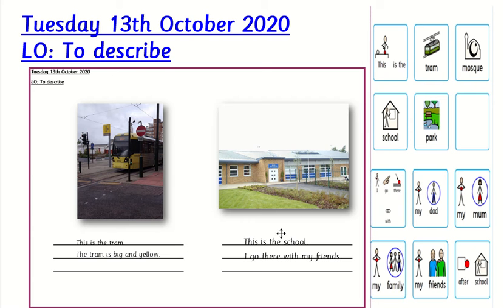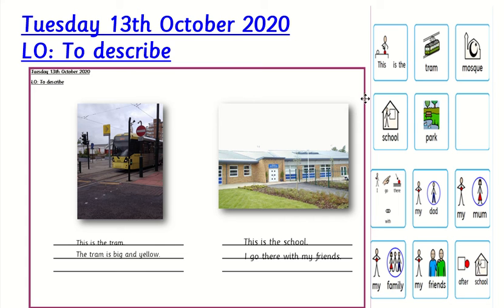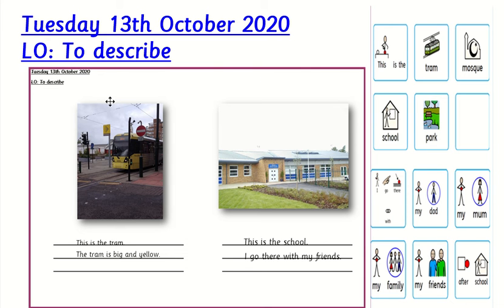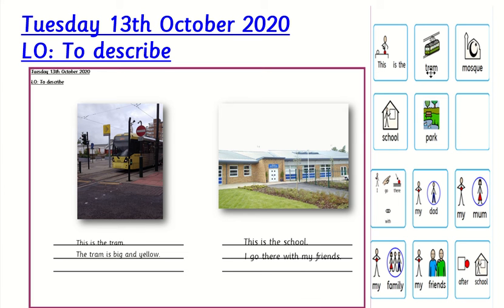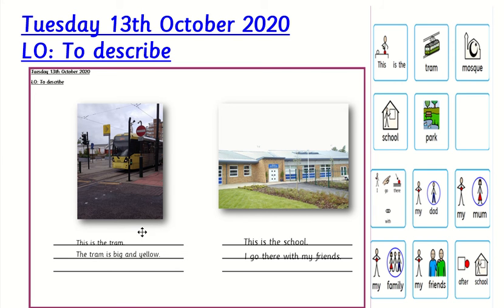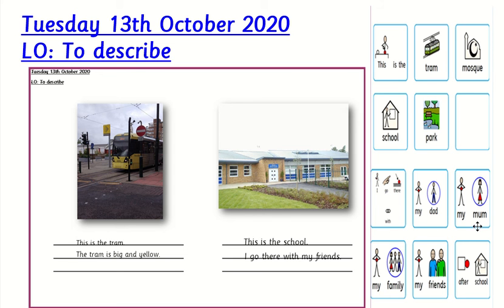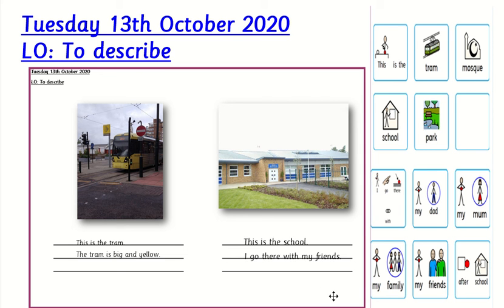13 10 20 Literacy LO To describe